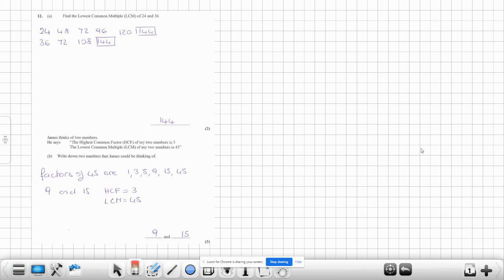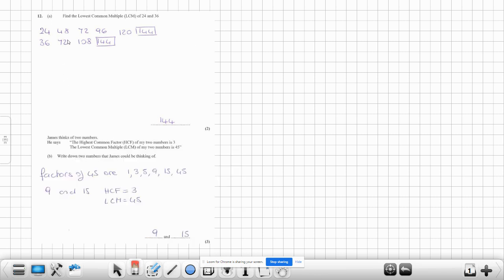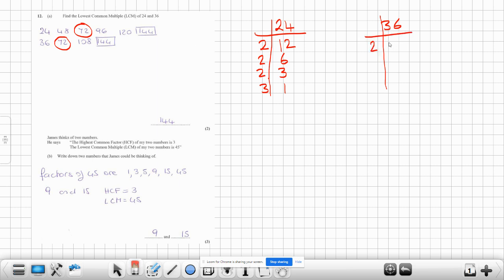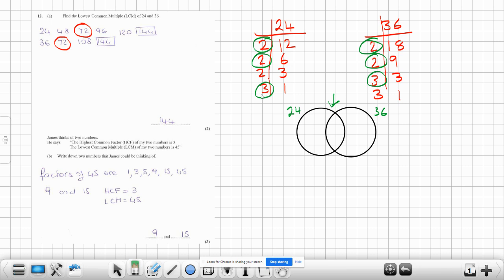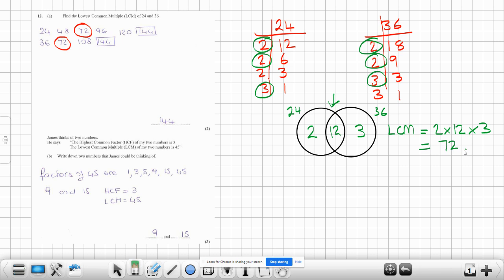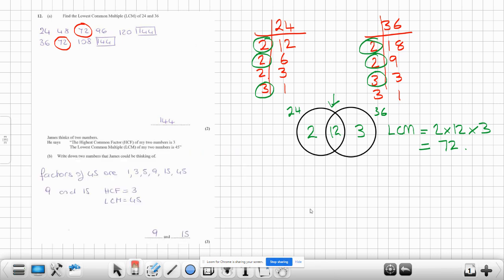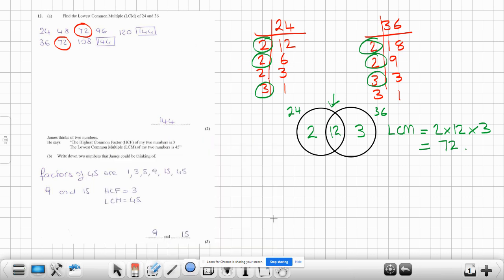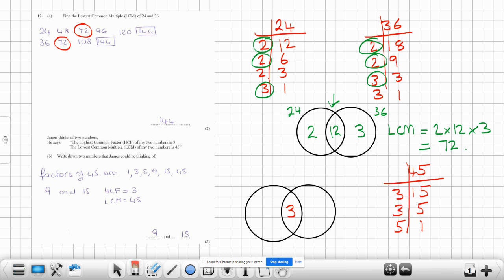HCF & LCM Q12 from edexcel